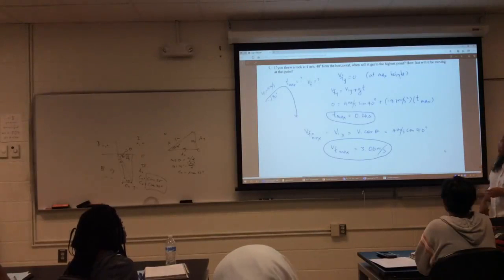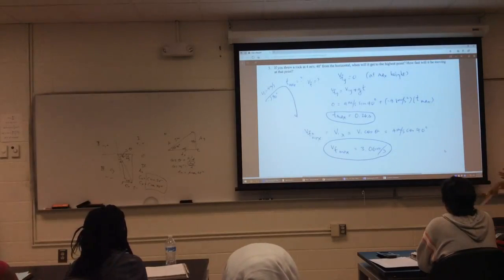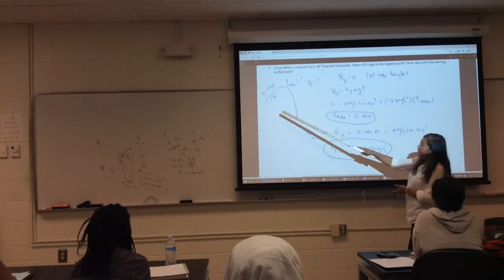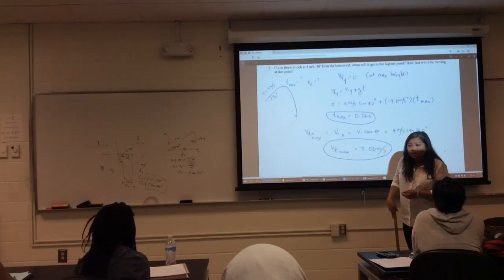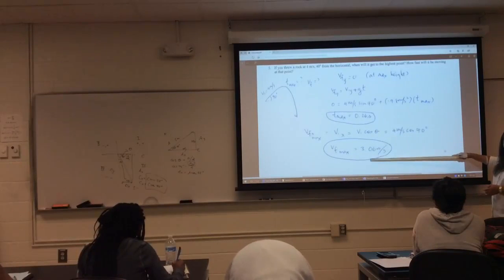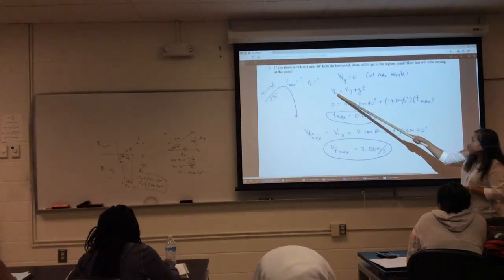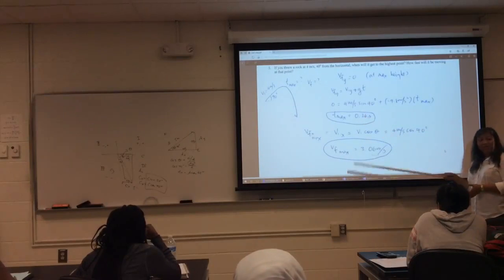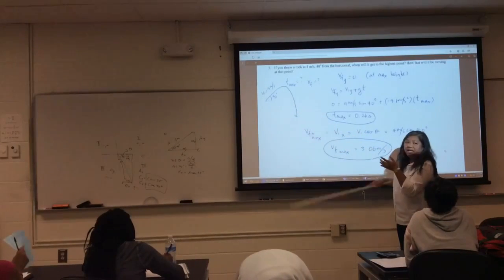Quiz 2 item 5 projectile motion projection at an angle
projectile motion projection at an angle